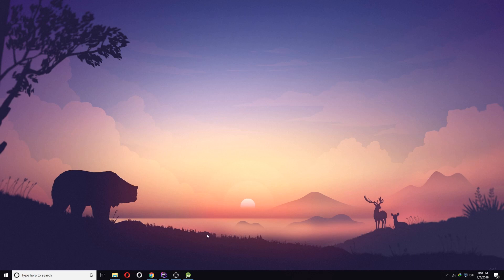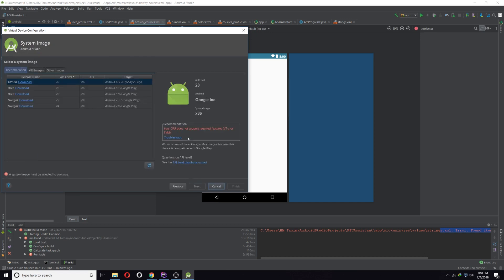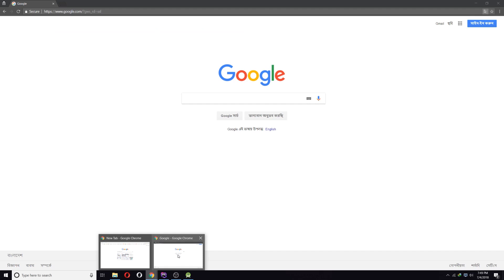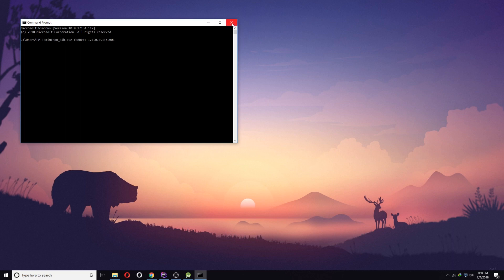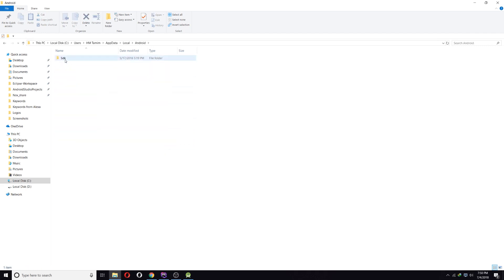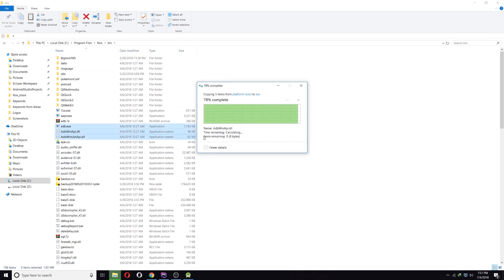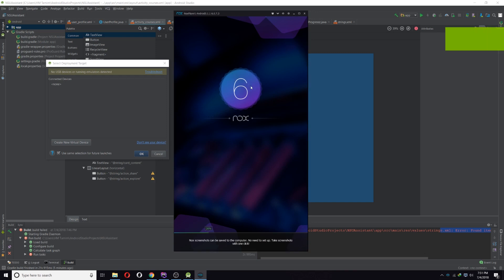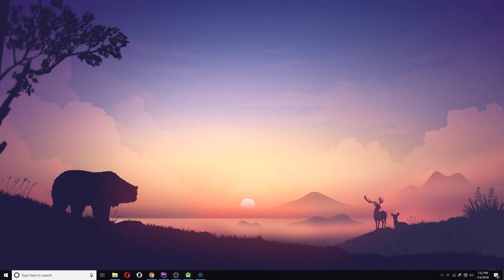Fastest Emulator for Ryzen | Android Studio VT-X & SVM Problem Solved for AMD Processors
Nox Player is the fasted android emulator for Ryzen, because default android emulator's hardware acceleration is not supported in AMD processors like Ryzen. But ARM emulator can be used, much that is 10x slower than the intel's VT-X & SVM emulator.

On this tutorial I will also show you how to connect Nox Player to android studio without CMD command.